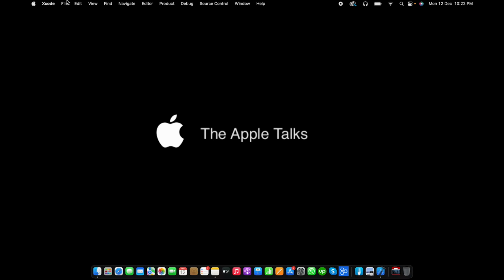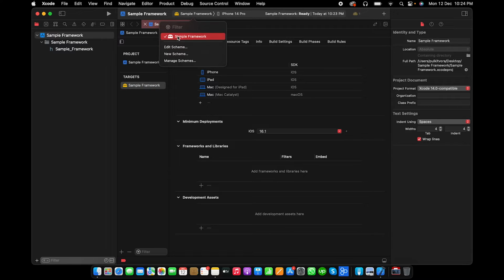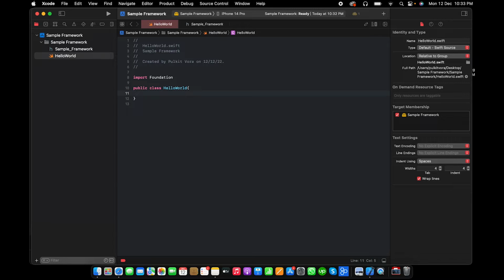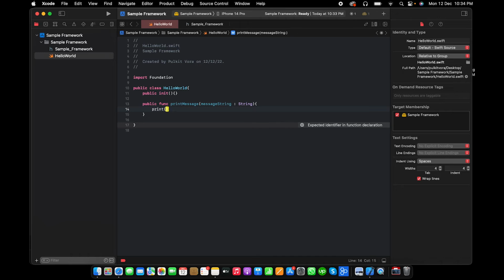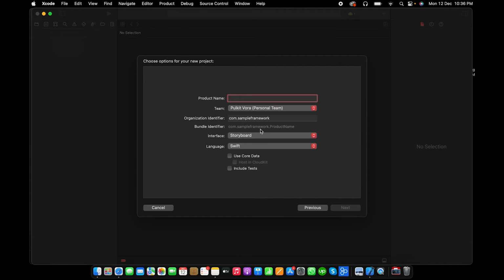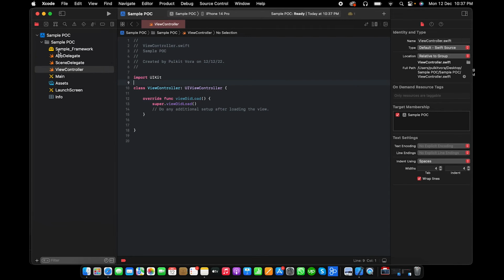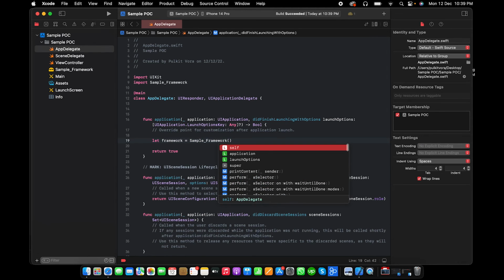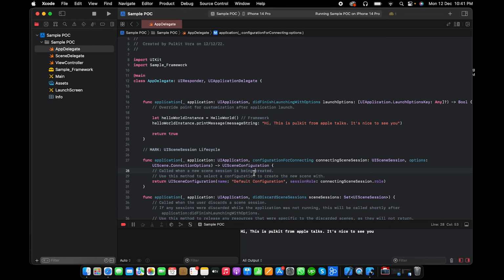Create a Custom Framework in iOS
Hello Everyone!, It's been a long time since I posted. I was occupied with other stuff, but now I am back on YouTube. We'll be making custom frameworks using Xcode 14 and Swift in this video, yes, you read that correctly. You can create your own framework for any feature, and we are going to cover that in this video. In subsequent videos, I will demonstrate the actual capacity of frameworks.

Sample source code is available on Github. Here are the links to the repository.

Relevant tutorials that may interest you.

About The Apple Talks:
Hi, I’m Pulkit! I’m dedicated to teaching the fundamentals of how to make an app. This is critical if you want to get an iOS job, work as a freelancer, or expand or start a business with an app idea. You'll find a number of free resources and tutorials to aid you on your journey to learn iOS development. Many people have learned to code and build apps on their own!